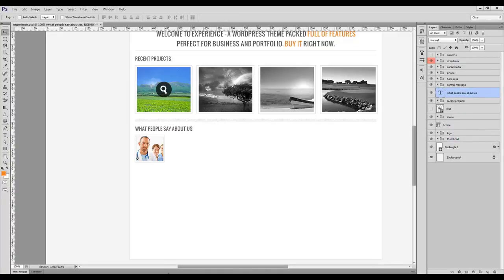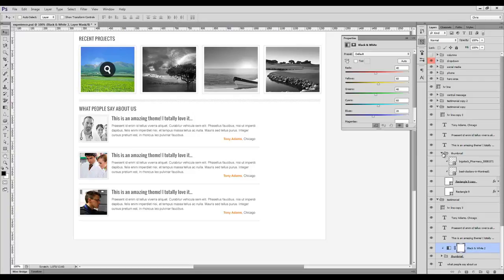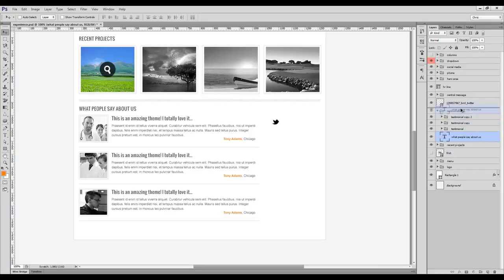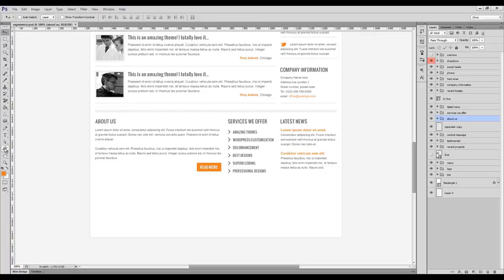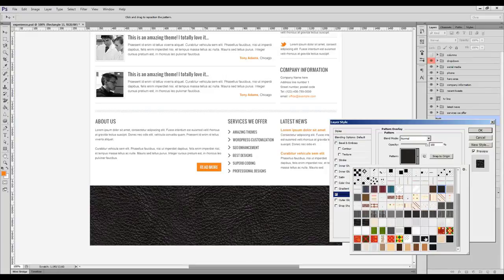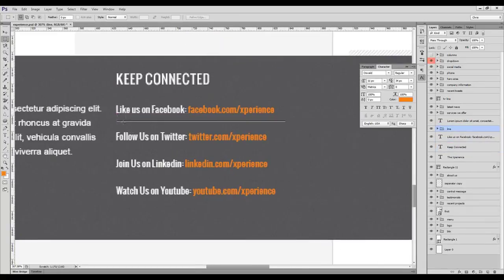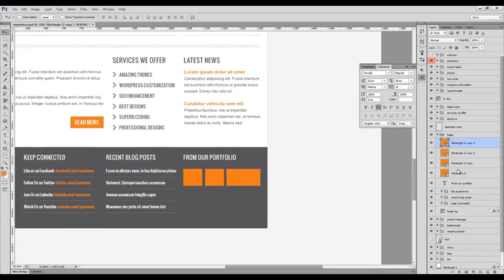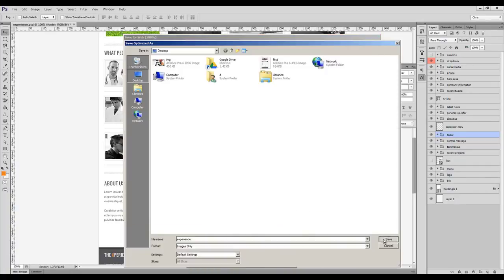Website templates - how to design web templates in photoshop part 2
In this video, You can learn how to design website template In Photoshop.